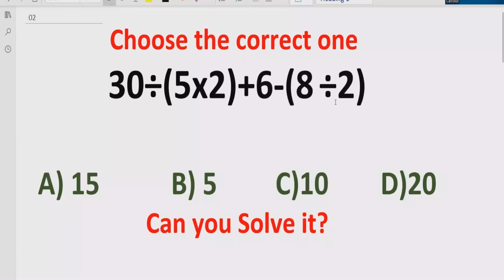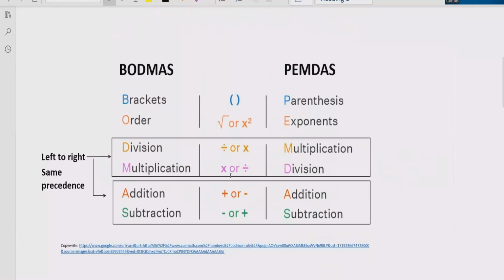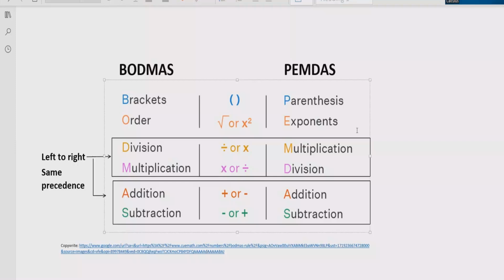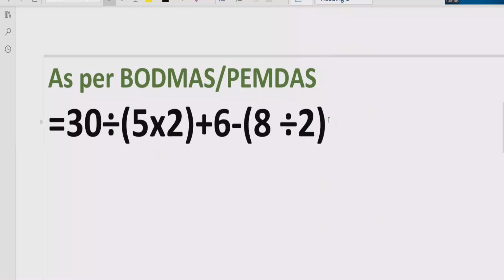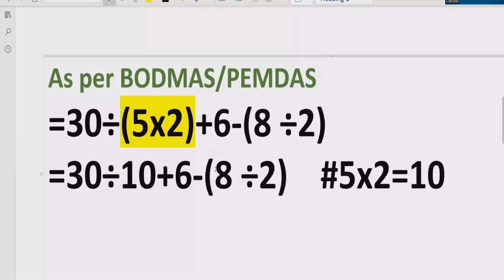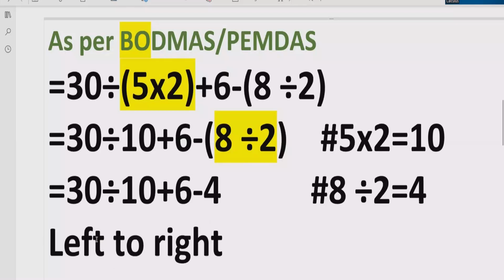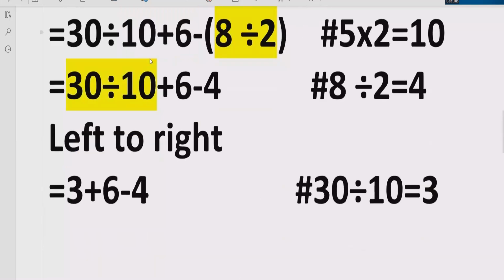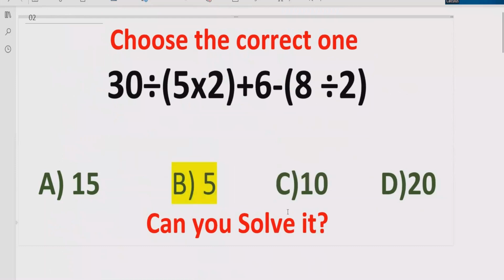Quiz 157 | Which one is Correct? | 30÷(5x2)+6-(8 ÷2)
In this video you will learn to solve a quiz 30÷(5x2)+6-(8 ÷2)